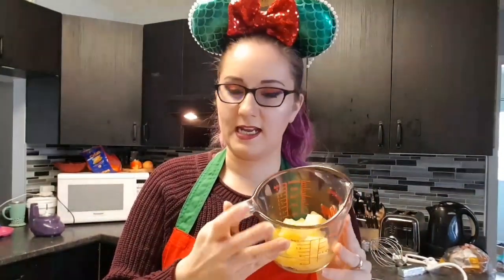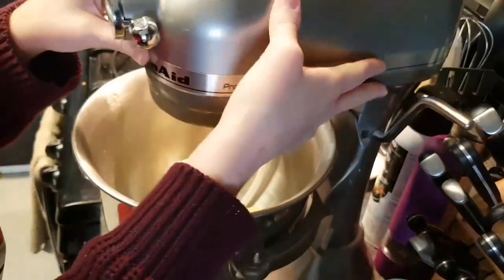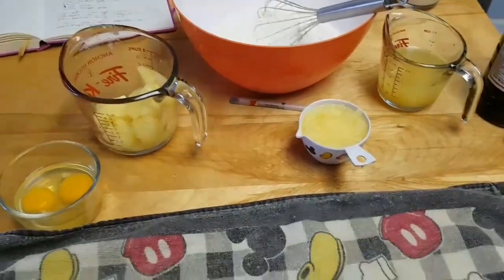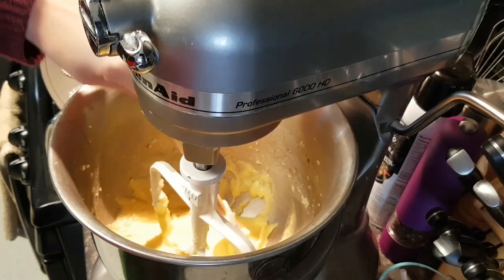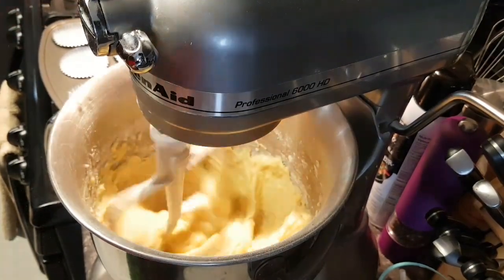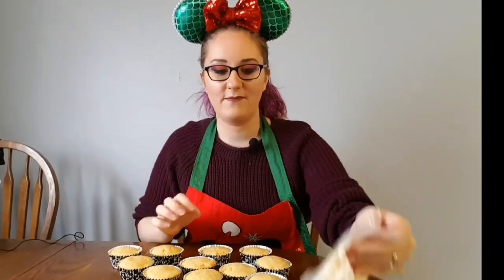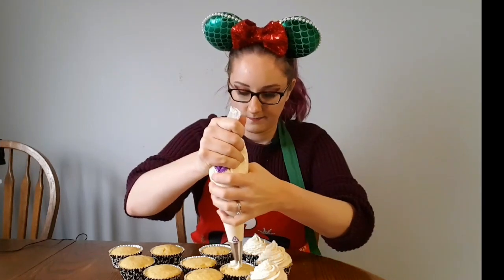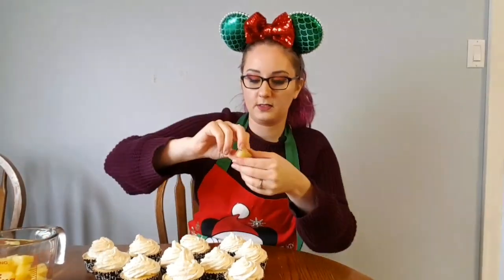Dole Whip Cupcakes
Who else is bored during this period of Self Isolating? Meeeee.

Anywho, my sisters and I have a Blog and as we were scrolling through our Instagram we saw someone made Dole Whip cupcakes! This just sounded so awesome but they used a box mix, so me, being the baker fanatic that I am, decided to make my own version!

I have the recipe on our Blog so you need to go there to get the full recipe!
Plus you'll see my recommended Modifications there!

Let me know if you came over from the blog to here by dropping an Ice Cream emoji down in the comments!

And Make sure you are following us @Stressfreemickey !